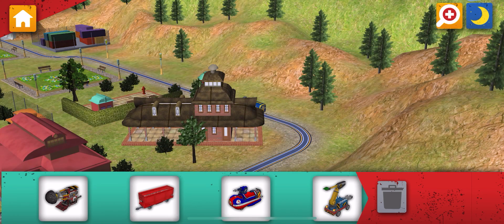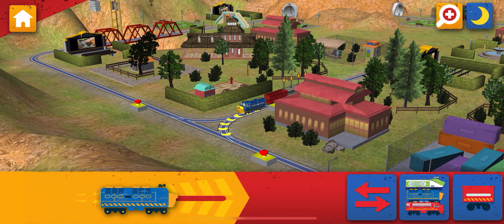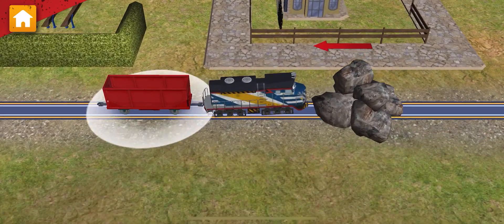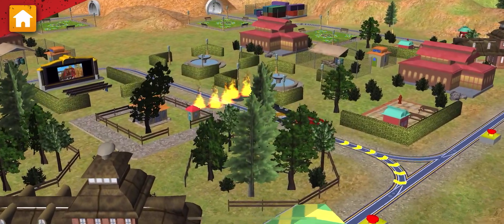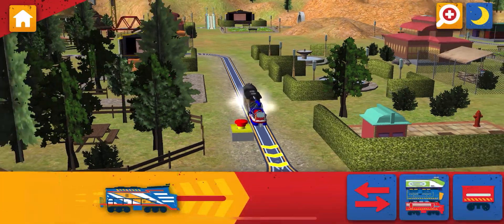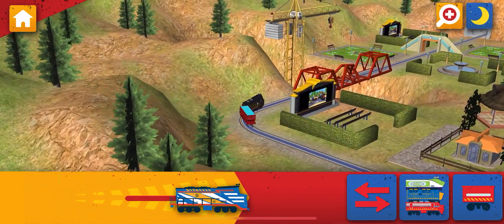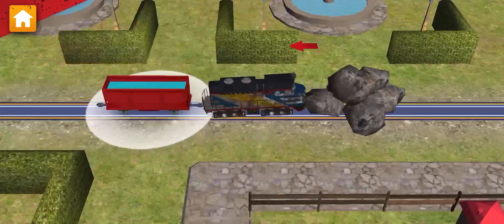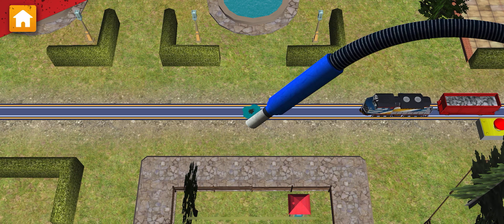Control speed, direction & switch from day to night! 🚂 Chuggington Ready to Build – Train Play HD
Description
Budge Studios™ presents Chuggington™ Ready to Build! Join Zack and the Chuggineers in this virtual train set for preschoolers. Use traintastic tools to fix tracks, repair bridges, drill tunnels, and more! Help fix problems with the Chuggineer team and earn new items to build your own Chuggington world. So, are you ready, Chuggineer? Let’s build together!

FEATURES
• Build your own Chuggington world
• Help save the day; clean up spills, repair bridges, put out fires, and more!
• Complete missions to earn new traintastic items
• Ride the rails with your favorite chugger and meet new characters Tyne, Fletch & Cormac!
• Control speed, direction, and switch from day to night
• Tap your chugger to honk the horn! Toot toot!
• Follow easy step-by-step instructions from Zack, foreman of the Chuggineers
• Play in free mode, or unlock the full version to access everything

KIDSAFE® CERTIFIED
Chuggington Ready to Build – Train Play (mobile app) is certified by the kidSAFE® Seal Program.

Budge Studios leads the industry by providing entertaining apps for kids through innovation and creativity. The company develops and publishes apps for smartphones and tablets played by millions of children worldwide featuring high profile properties such as Strawberry Shortcake, Chuggington, Dora the Explorer, SpongeBob SquarePants, and Minnie Mouse.

HAVE QUESTIONS?

Before you download this game, please note that this app is free to play, but additional content may be available via in-app purchases. It also may contain advertising from Budge Studios Inc. regarding other apps we publish, and social media links that are only accessible behind a parental gate.

Budge Studios Web SiteChuggington Ready to Build – Train Play SupportApplication License Agreement
Minor bug fixes. Thank you for playing Chuggington Ready to Build!